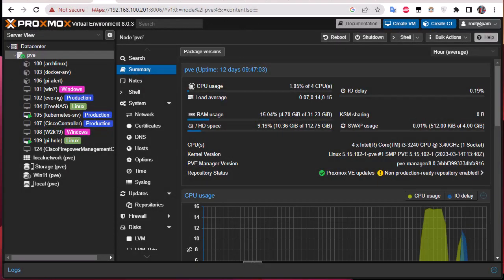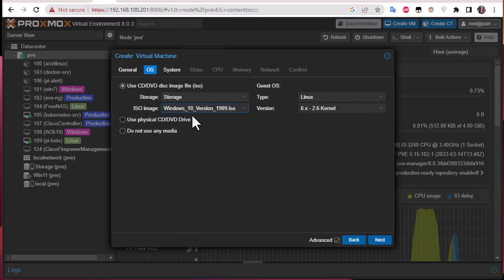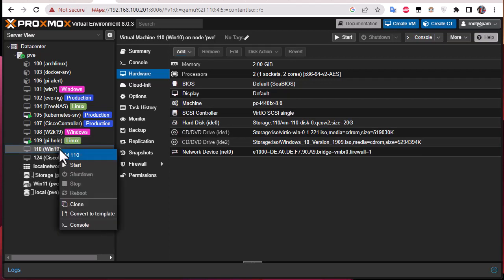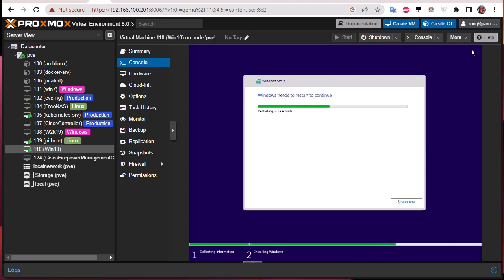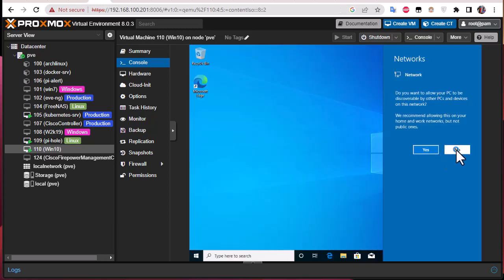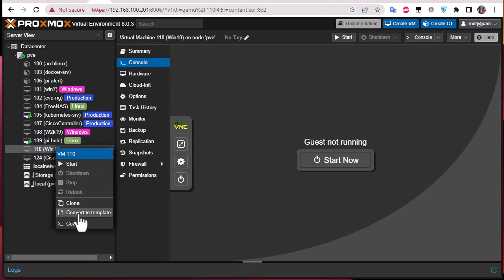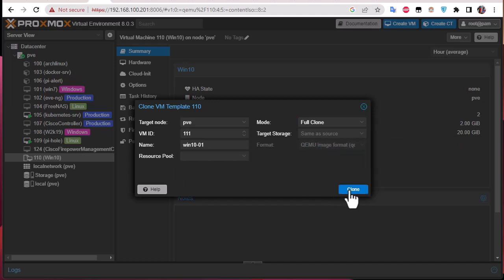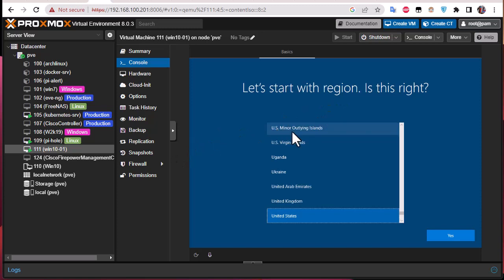How to create a Proxmox Template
A template is a fully pre-configured operating system image that can used to deploy KVM virtual machines.

The template is essentially a snapshot of a virtual machine that has been configured with a specific operating system, applications, settings, and any other necessary configurations, allowing you to deploy new virtual machines quickly to save time and effort.

Create VM Template
Templates are created by converting a VM to a template.
1- Install your VM with all drivers and needed software packages
2- Remove all user data, passwords and keys - In order to do this run sysprep on Windows or similar tools or scripts on Linux and just power-off the VM.
3- Right-click the VM and select "Convert to template"
Note

As soon as the VM is converted, it cannot be started anymore and the icon changes. If you want to modify an existing template, you need to deploy a full clone from this template and do the steps above again.

Deploy a VM from a Template:
Right-click the template, and select "Clone".
Full Clone
A full clone VM is a complete copy and is fully independent from the original VM or VM Template, but it requires the same disk space as the original.
Linked Clone
A linked clone VM requires less disk space but cannot run without access to the base VM Template.